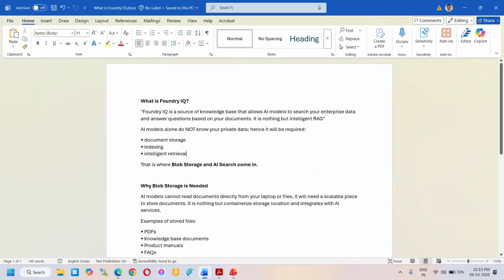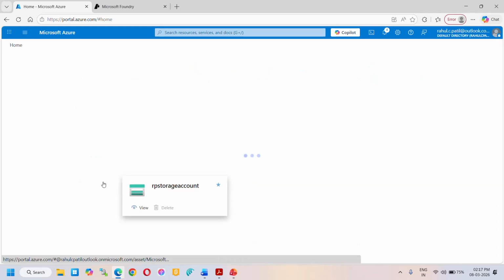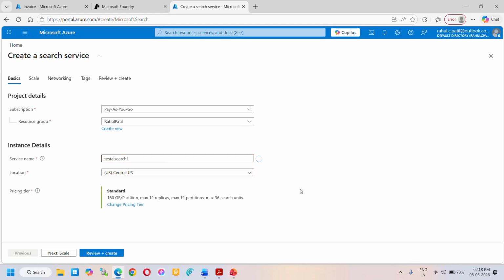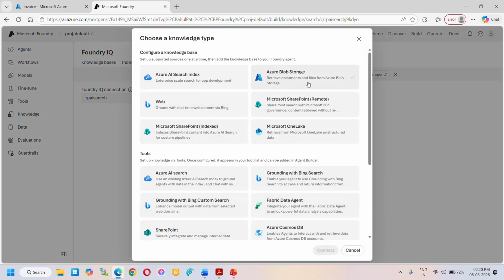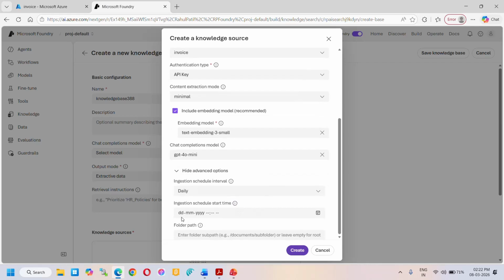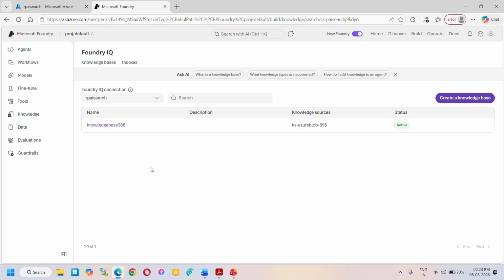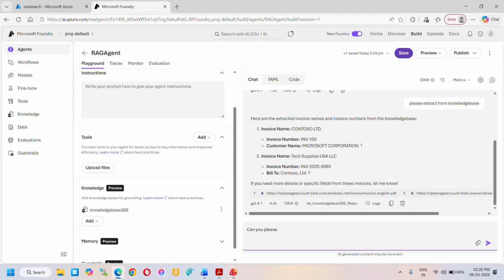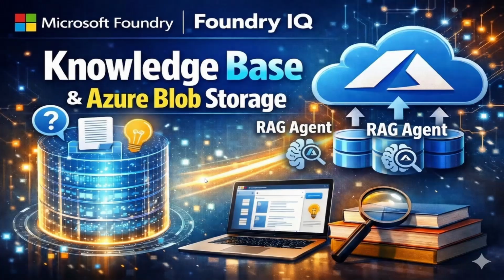Build a RAG Agent with Foundry IQ | Azure AI Search + Blob MicrosoftFoundry FoundryIQ Storage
Create a Retrieval Augmented Generation (RAG) Agent using Foundry IQ with Azure AI Search and Blob Storage.

In this video, we build a RAG-based AI agent that can answer questions from your enterprise documents.

AI models cannot access private company data directly. That’s why we use Blob Storage for document storage and Azure AI Search for intelligent retrieval.

In this video you will learn:

• What Foundry IQ is
• How RAG (Retrieval Augmented Generation) works
• Why Blob Storage is required for document storage
• How Azure AI Search enables document indexing
• How AI retrieves the right information from PDFs and documents